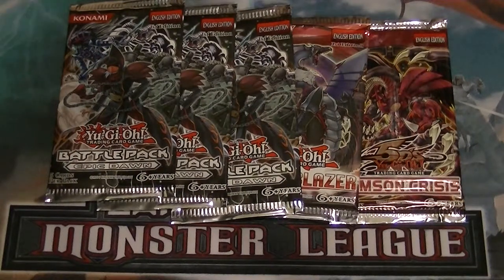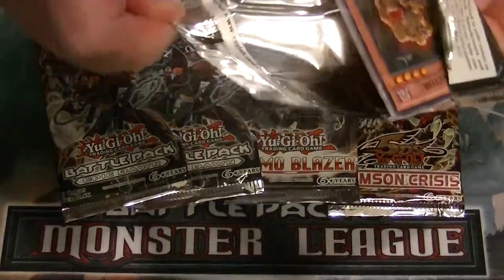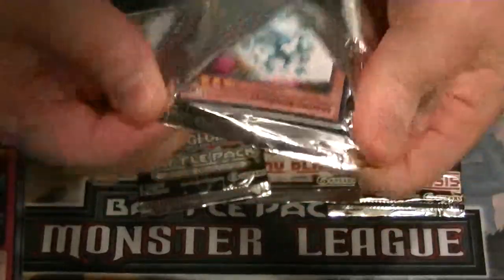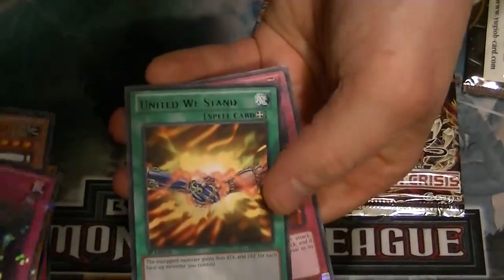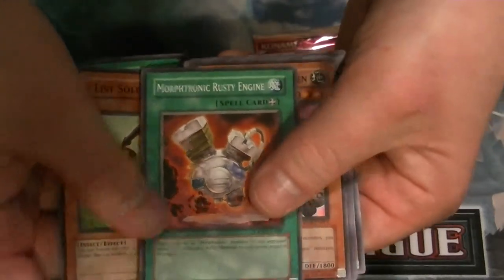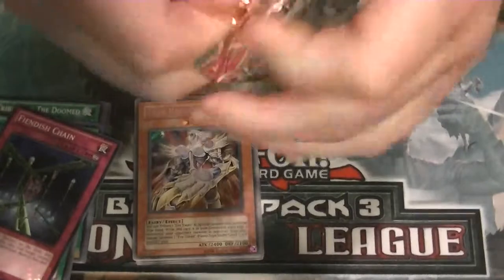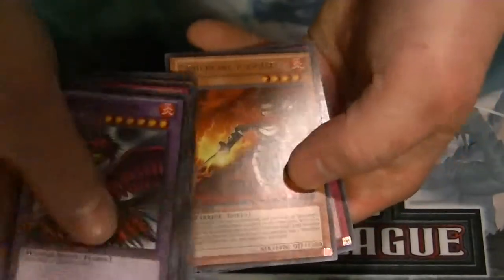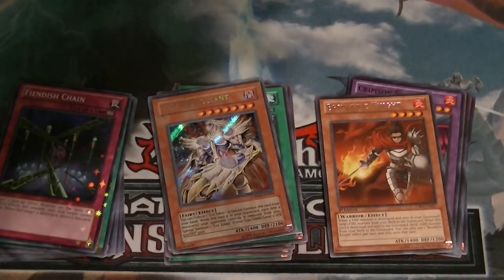Opening some random packs